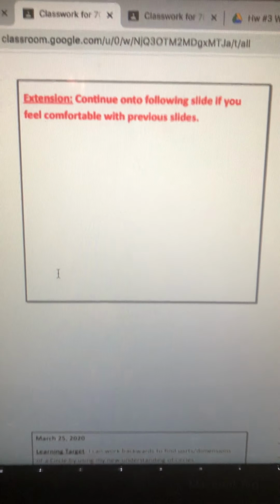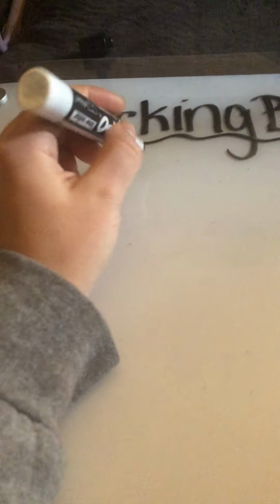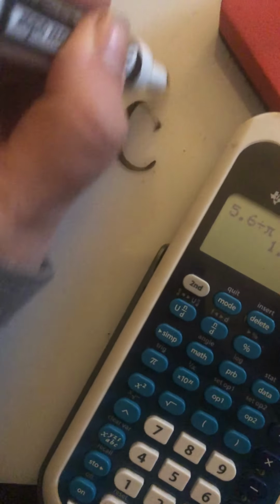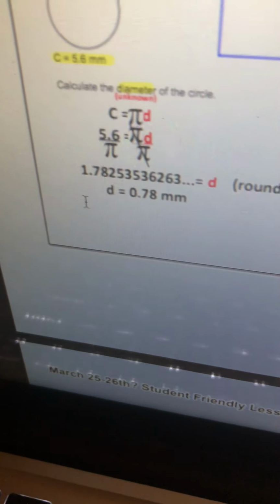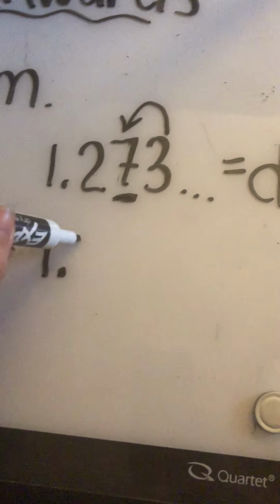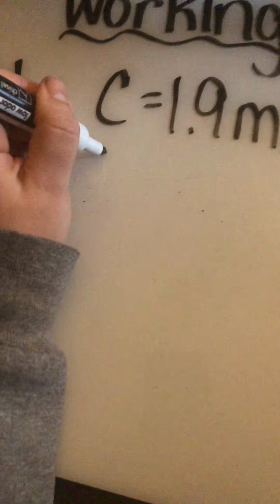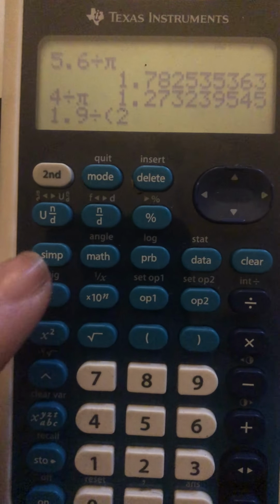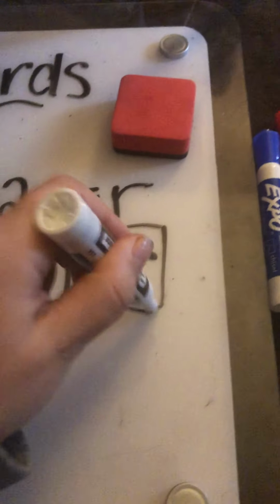Optional Extension of 7th Grade: Day 3 Lesson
Optional challenge problems to current understanding